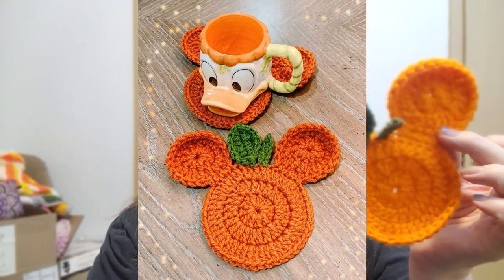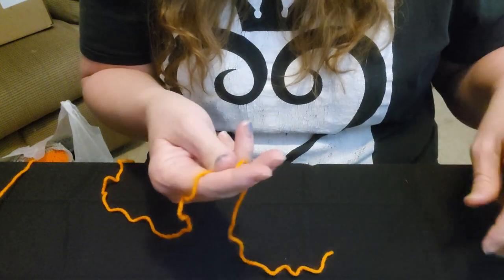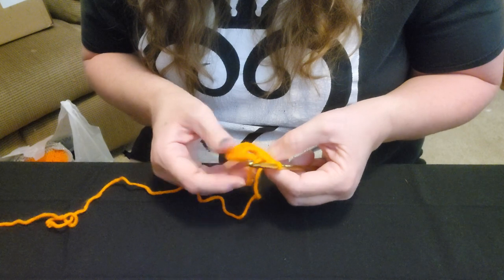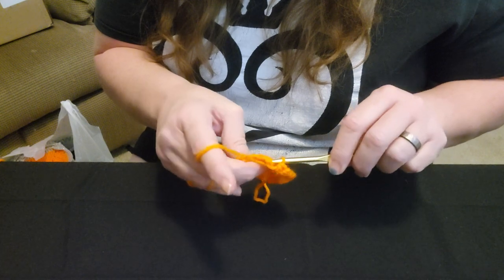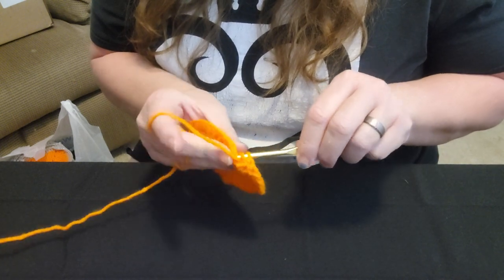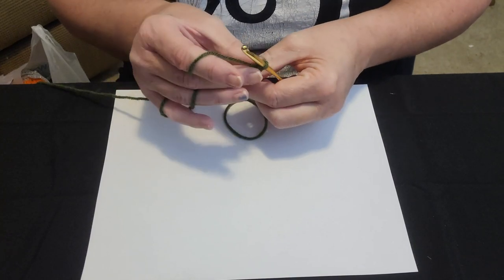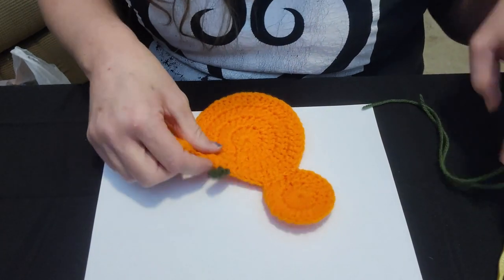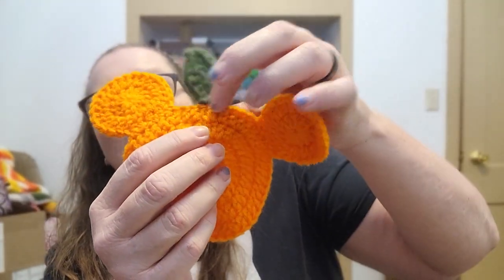Mickey Pumpkin Coaster Tutorial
So I was asked to do a tutorial on the Mickey Pumpkin coaster. And here it is. I hope that you enjoy it.

Chapters:
Hey Guys 0:00
What Are We Doing 0:13
Changes in Design 0:27
What You'll Need 3:11
Mickey's Head 4:16
Round Two 9:03
Finishing Round Two for the Ears 10:37
Round Three 11:39
Round Four 15:29
Finishing Round Four 17:03
The Leaf 19:21
The Stem 25;24
Joining the Ears 27:34
Joining the Stem 32:28
Joining the Leaf 34:56
And We're Done 35:53
What I Will Do Differently 36:34
Gravity Works 39:56